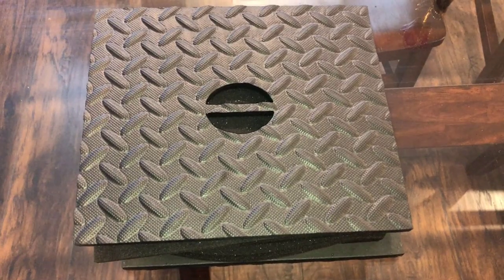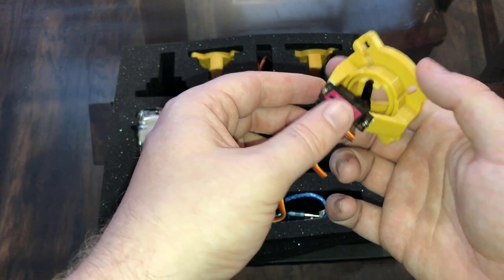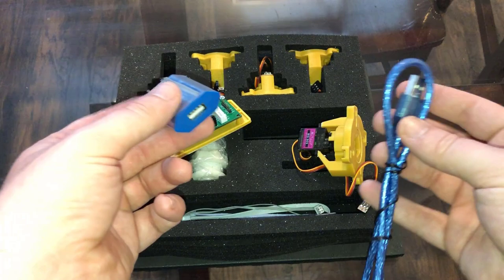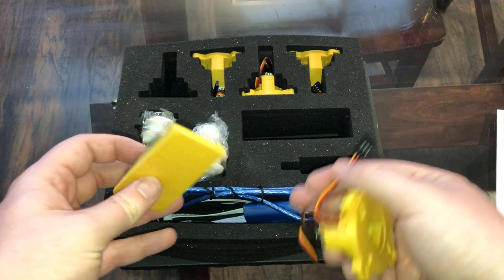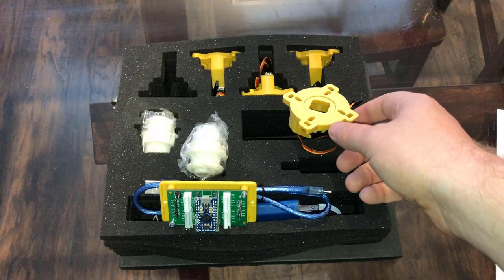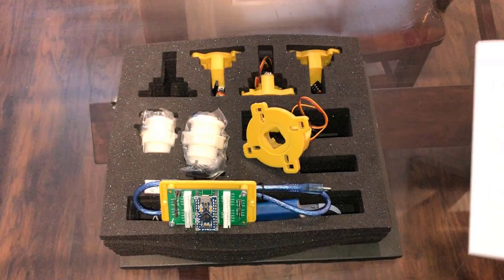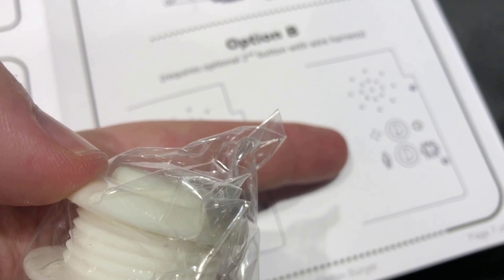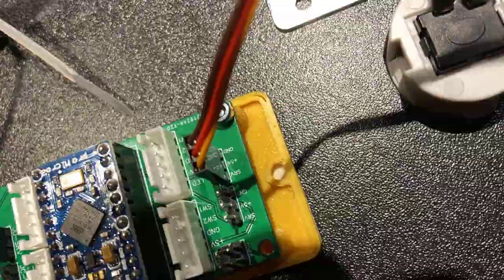FINALLY! The Perfect Solution For Mixing 4-Way and 8-Way games: Electronically Switchable Gate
Grab this from Stefan Burger who makes them. Send him a message on facebook to order